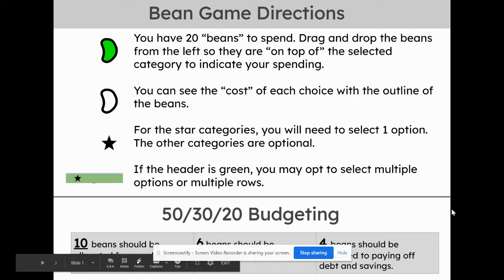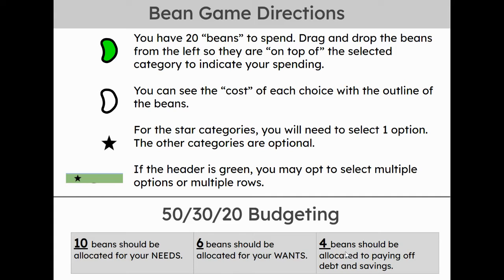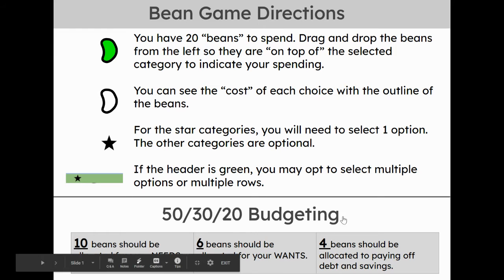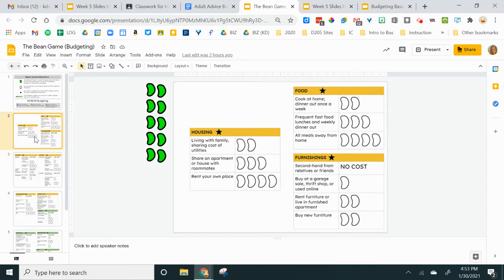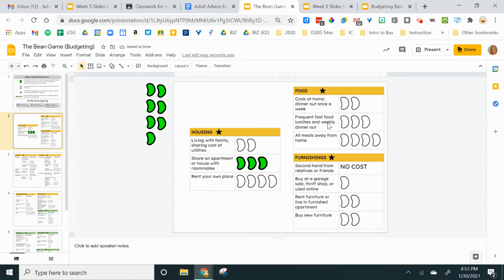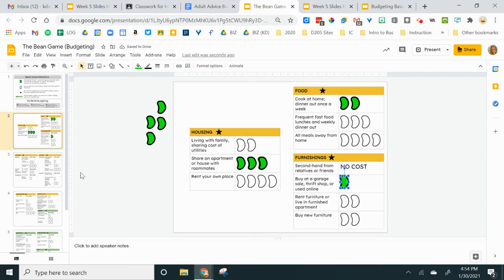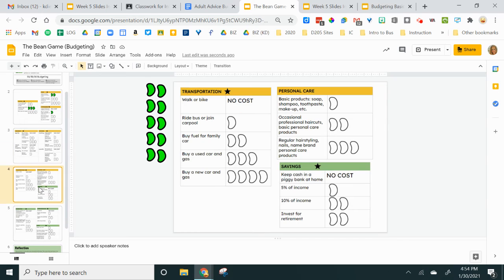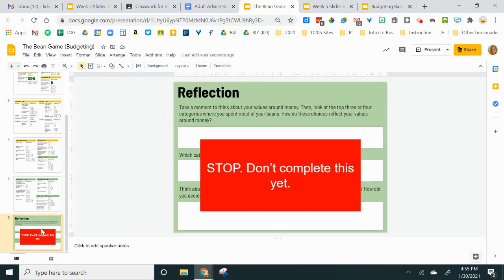Bean Game Directions